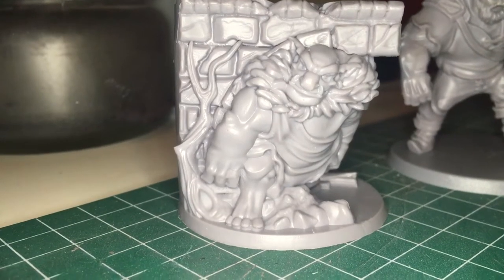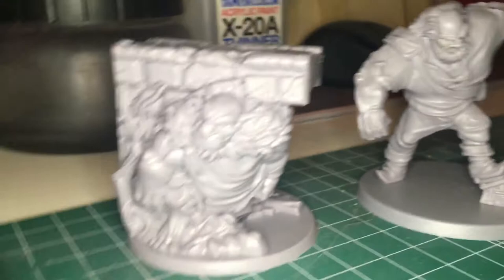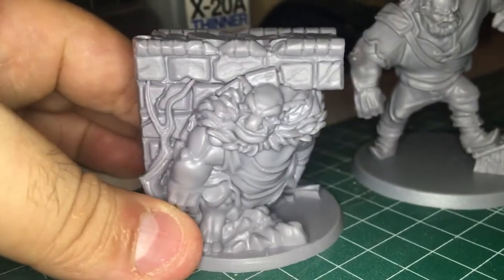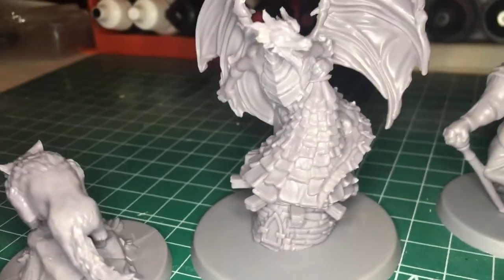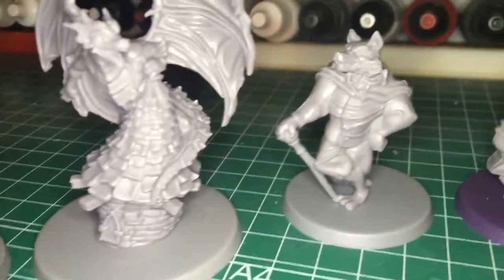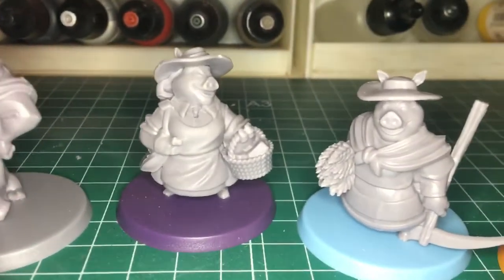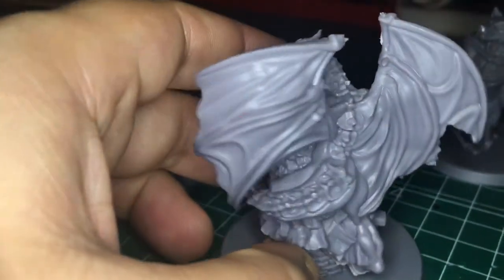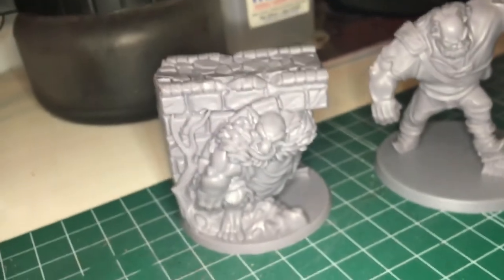🎨 Check out The Grimm Forest BoardGame Miniature | Miniatures Review Part 1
Check out The Grimm Forest BoardGame Miniature | Miniatures Review

In next videos I will be painting this fabulous miniatures. Here I’m Starting showing you all the Grimm Forest Miniatures.

▶ Ask me related tho this or other contents. I will answer! 💪🏼

Welcome to PabloModels! What you will find in this channel is all about being creative, keep up playing even when you're old, maybe building and painting stuff with your hands or handcrafted hobbies and probably one day you can come with me and fly a stunt kite or quad kite. Mainly what you will find here is step by step Model kits building, step by step miniature painting, Lego time lapse building, Lego stop motion stories, quad kite flying sessions, stunt kite flying session, 3d modeling time lapse, and whatever thrills me out, whatever it is I definitely want to share with every one.